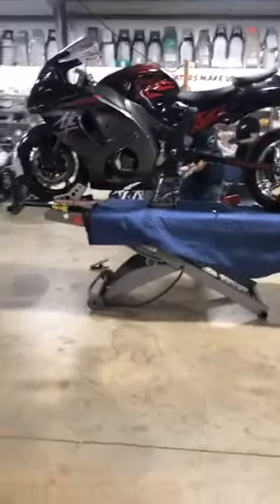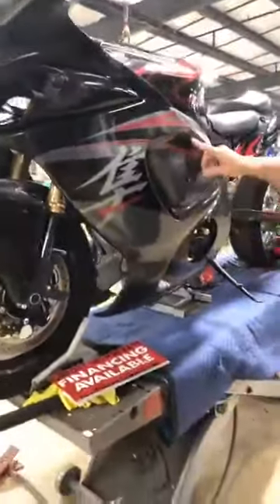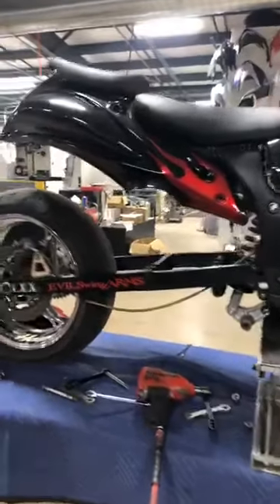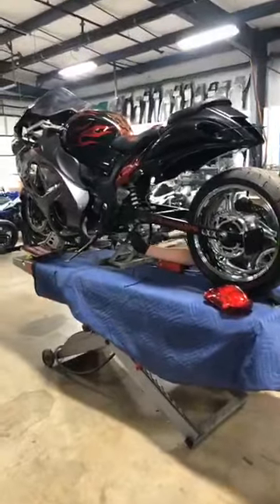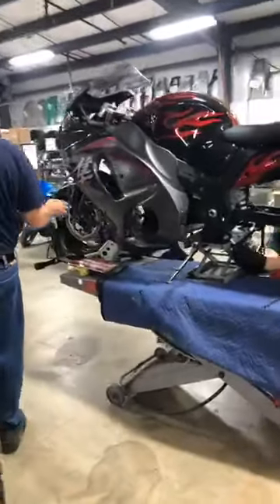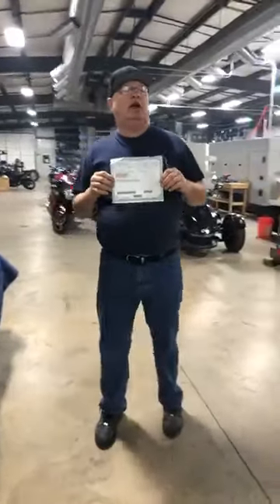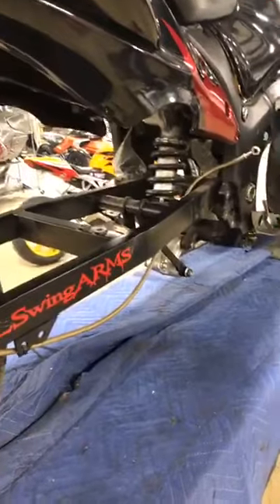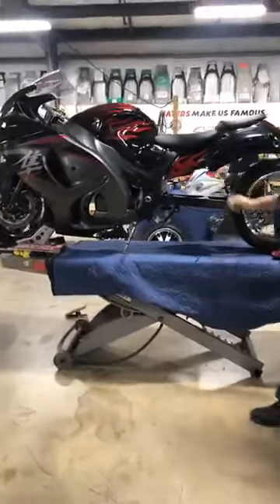2012 Frame in great condition - All Things Chrome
2012. Not damaged, never wrecked, perfect frame, clean title. What you see is what you get. Evil swingarm 12 inch stretch, body work as seen in video, if you want more details call us!